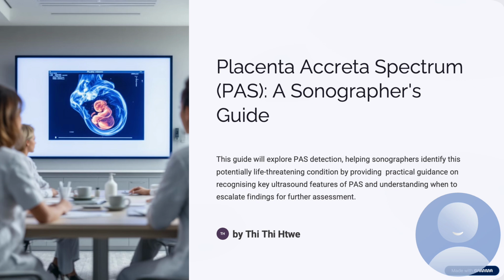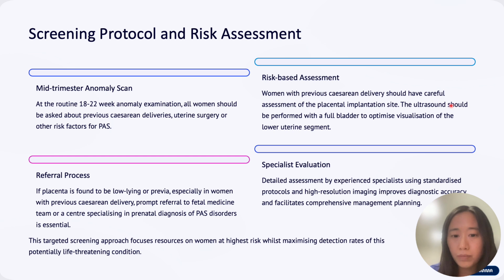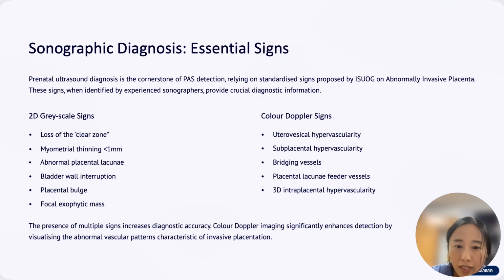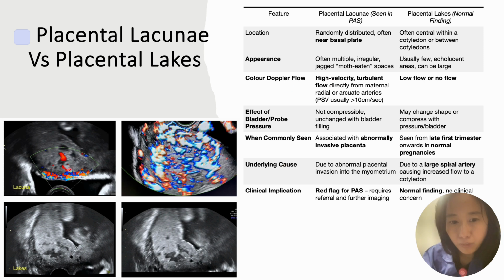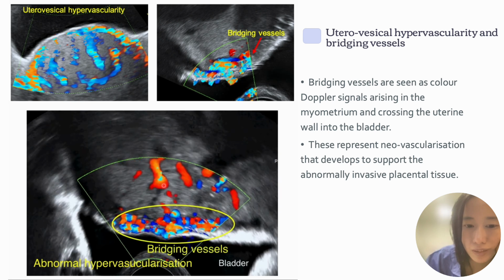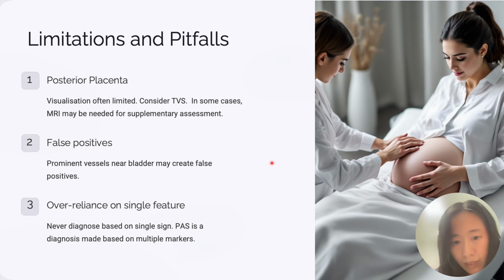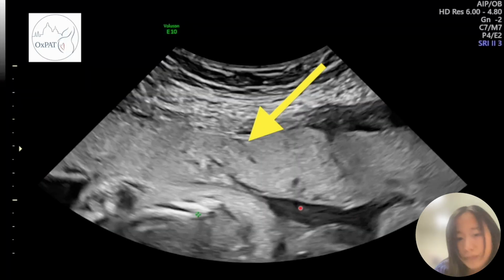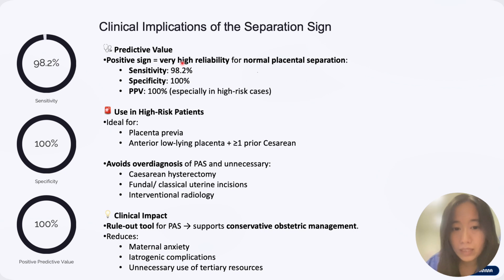Placenta Accreta Spectrum PAS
This guide will explore PAS detection, helping sonographers identify this potentially life-threatening condition by providing  practical guidance on recognising key ultrasound features of PAS and understanding when to escalate findings for further assessment.